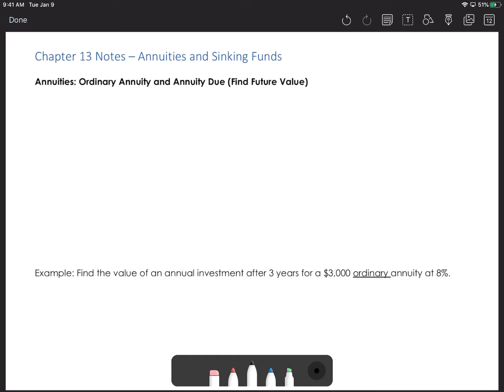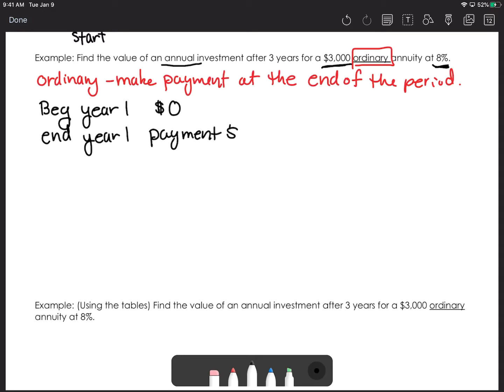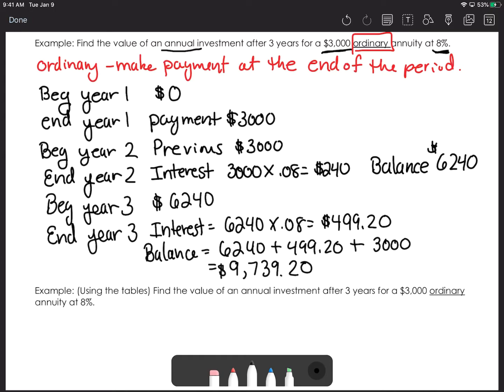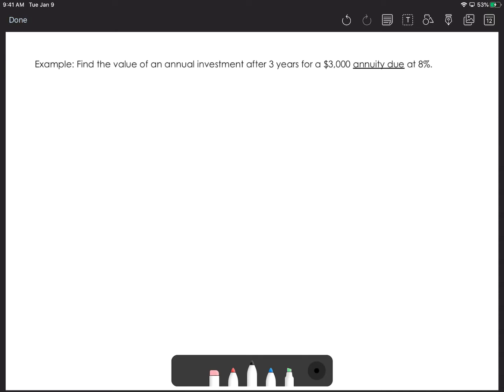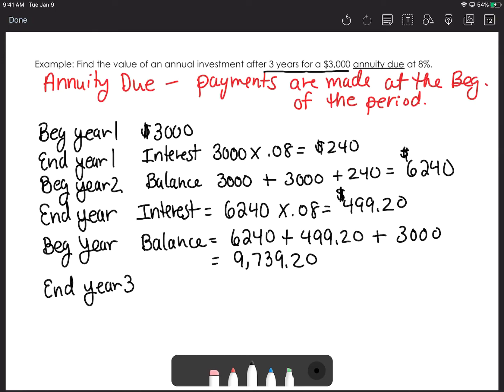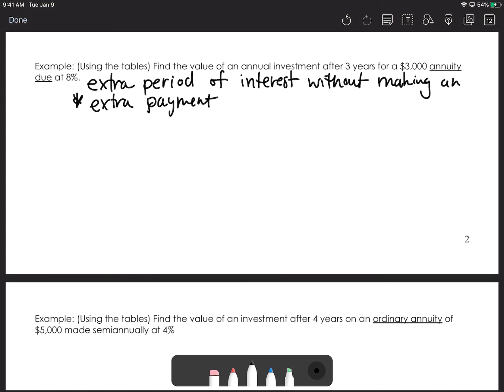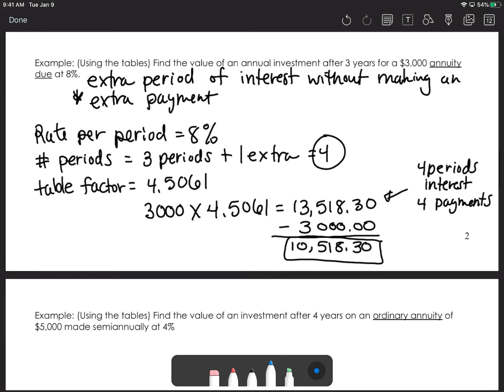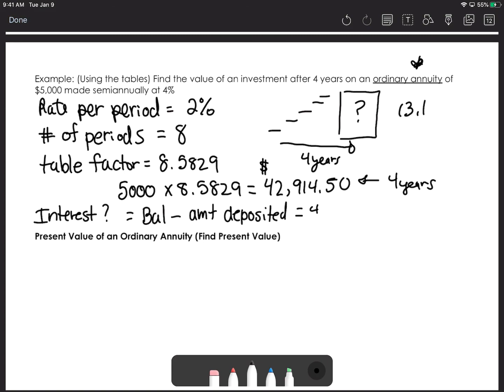MTH 1100 Annuities Ordinary Annuity and Annuity Due Find Future Value